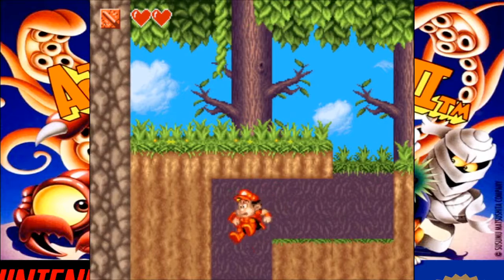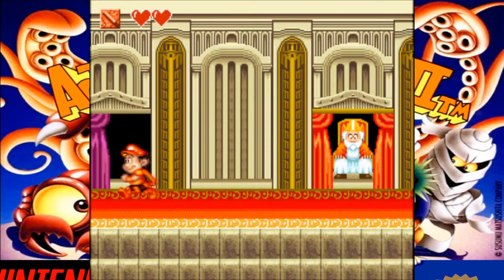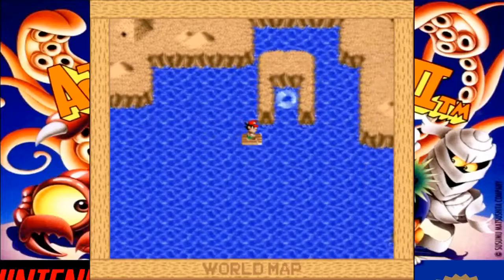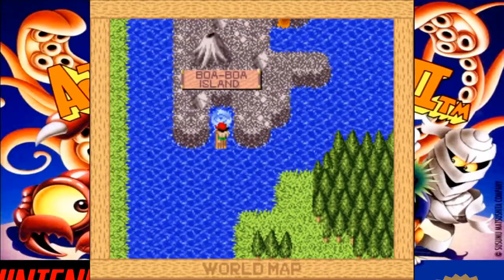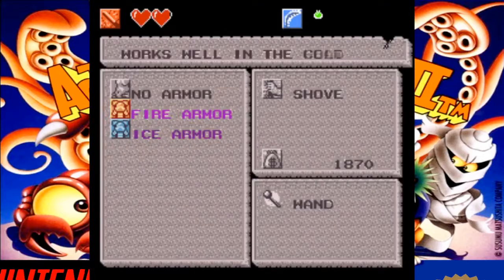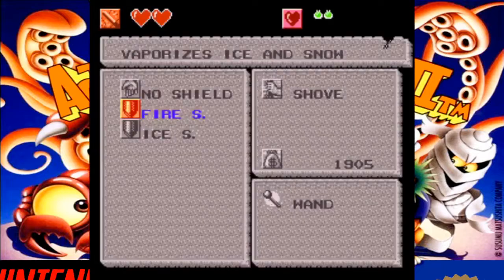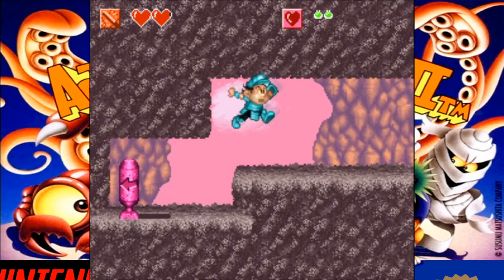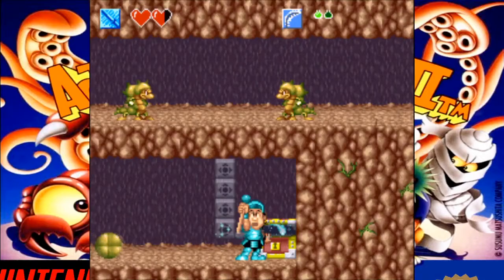Super Adventure Island II Part 3 - She Wore A Feather Boa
Out of the freezer and into the frying pan as we enter the volcano island of Boa-Boa to avoid lava pools, rolling boulders, and flip five switches to reach the boss. But not after a quick first round of backtracking to obtain the weapon needed to damage the boss back at Poka-Poka.